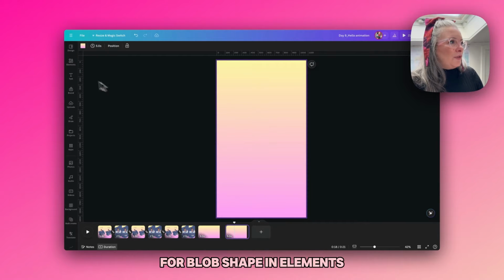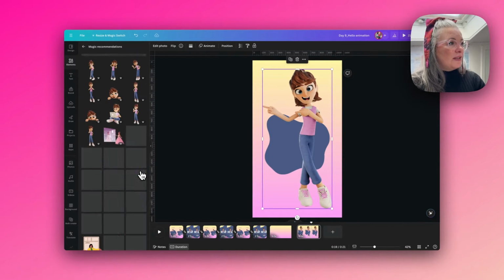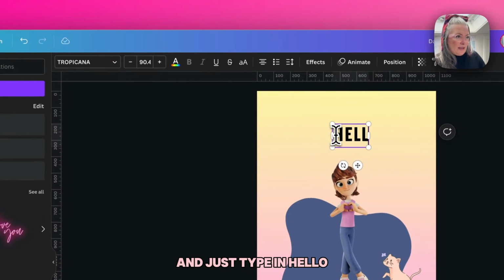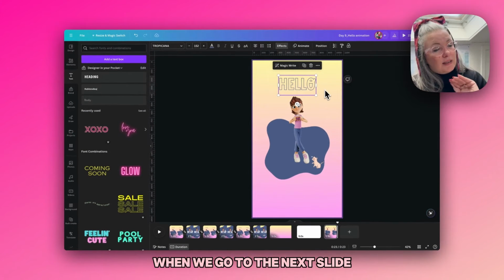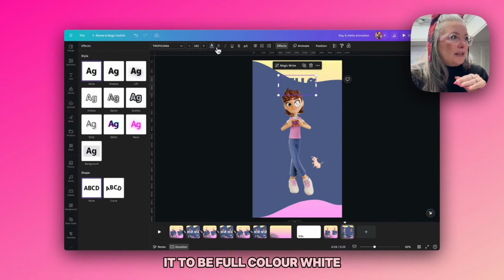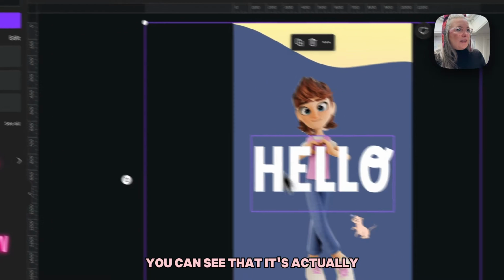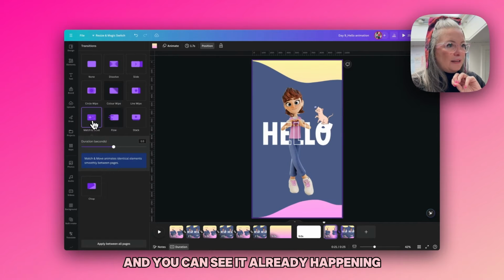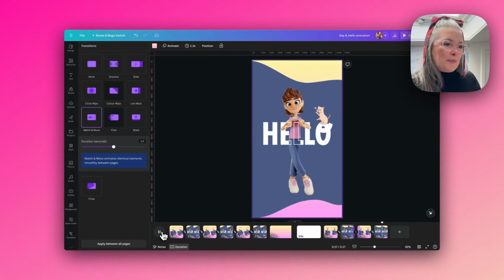Create a smooth repeat motion animation in Canva | DAY 9 of the 30 Day Animation Challenge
In this step-by-step guide, you'll learn how to create smooth motion animations using Canva. This beginner level tutorial is a great introduction to learning how to create animations in Canva.

If you are enjoying the current animation challenge then make sure to check out my Animation Academy 🎬 Join the Animation Academy